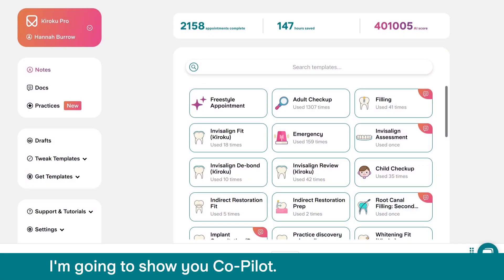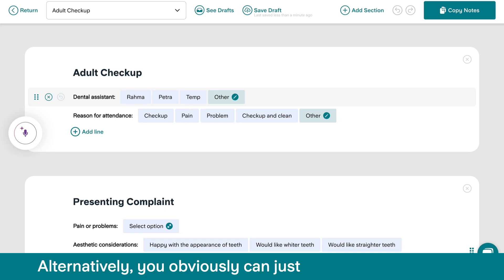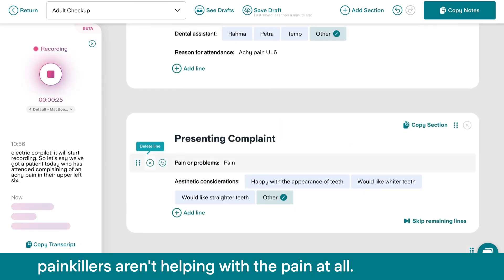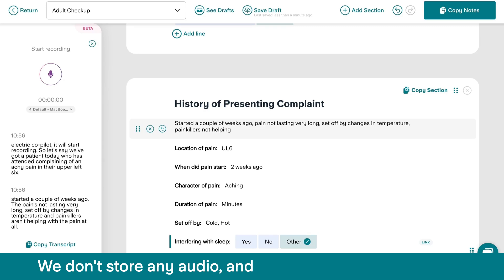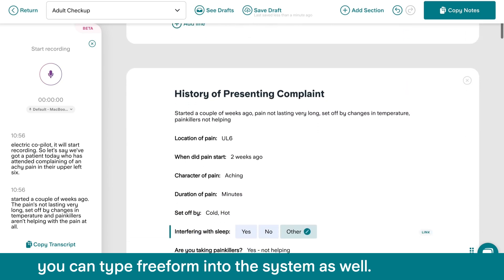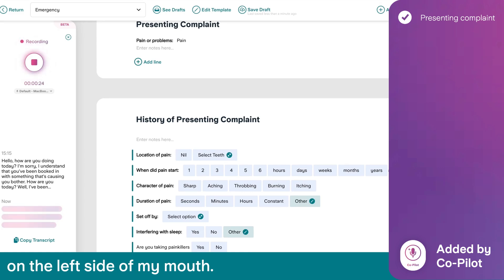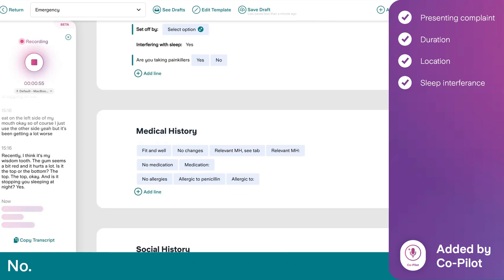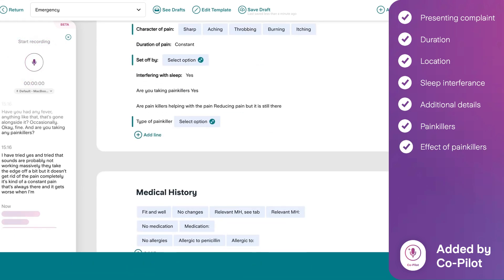Kiroku Voice: Co-Pilot | Kiroku Tutorial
Kiroku's Co-Pilot will write your notes for you, according to your template.

This means it will click relevant button options for you and add new information to your notes.

You can either let Co-Pilot listen to your appointment with your patient, or summarise your appointment at the end.

00:00 Co-Pilot overview
00:41 Summarising to Co-Pilot
02:10 Letting Co-Pilot listen in